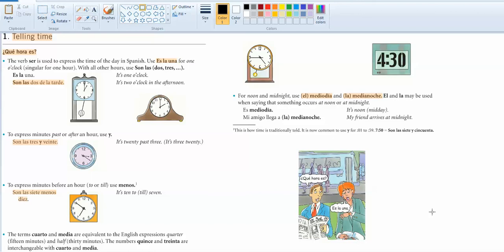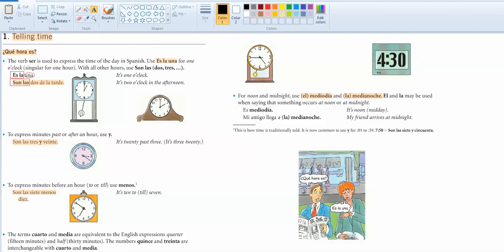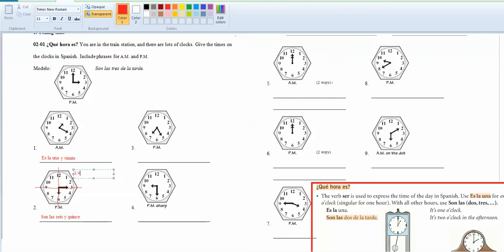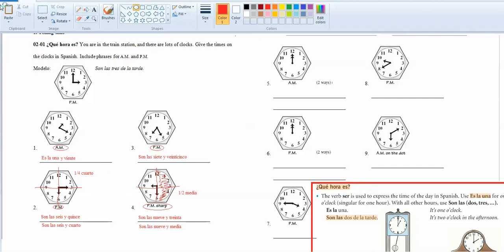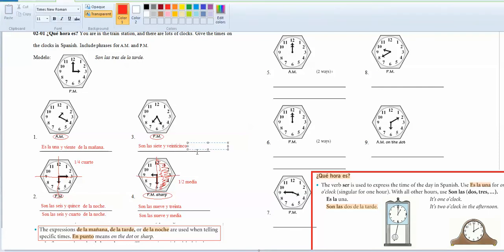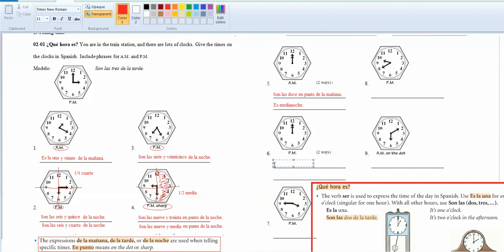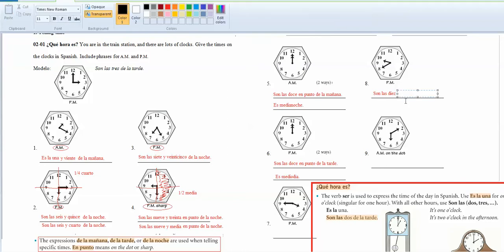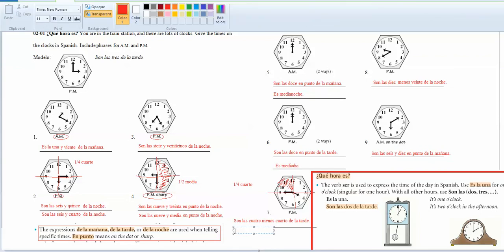telling time part 1